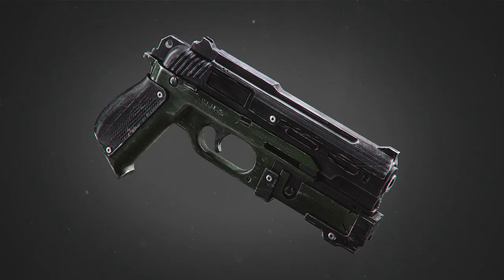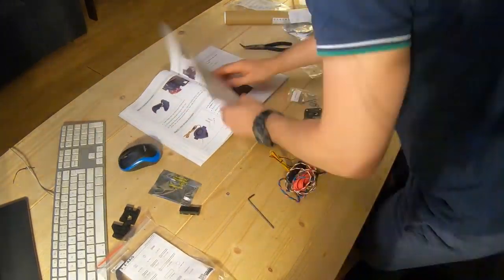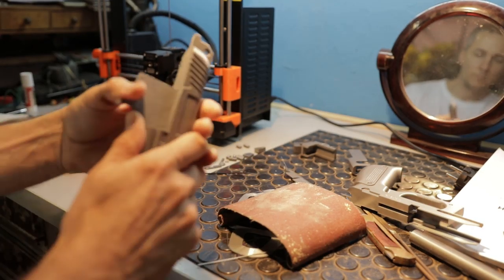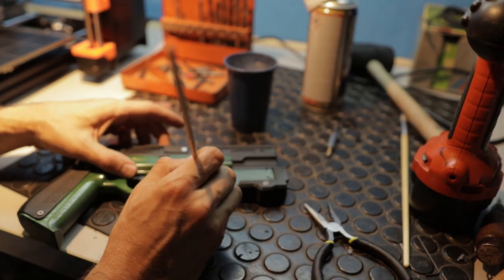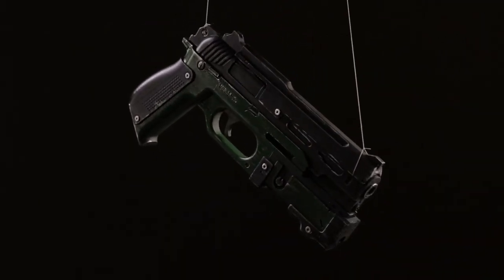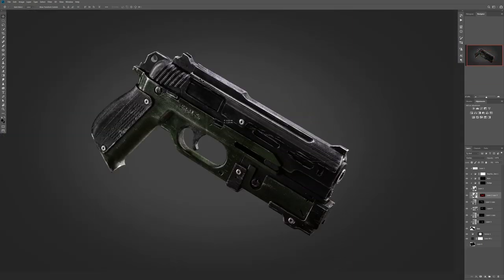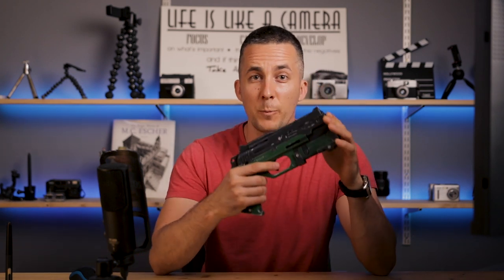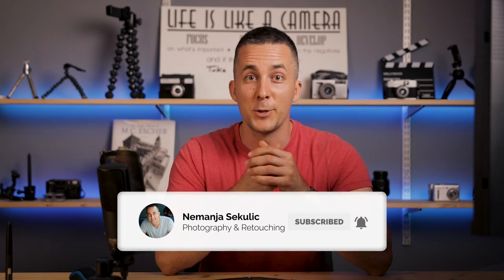I Made My First Gun!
In this fun episode I will show you how I made my first gun.

Have fun!